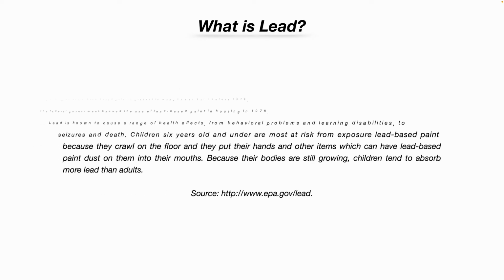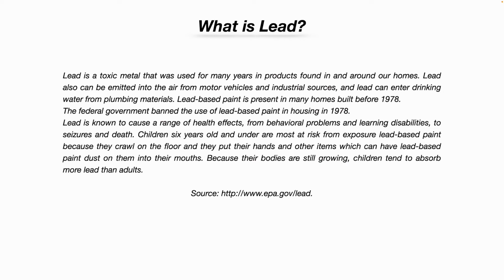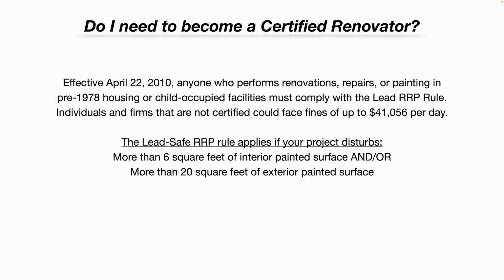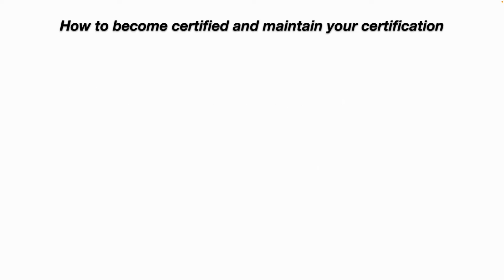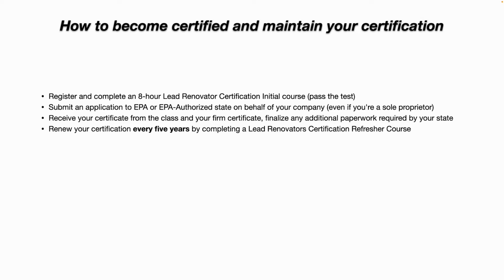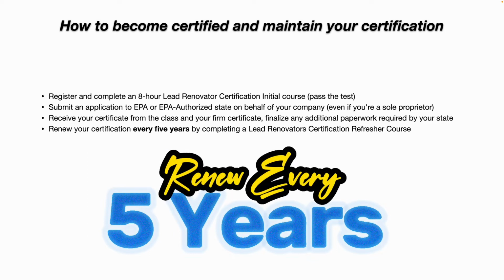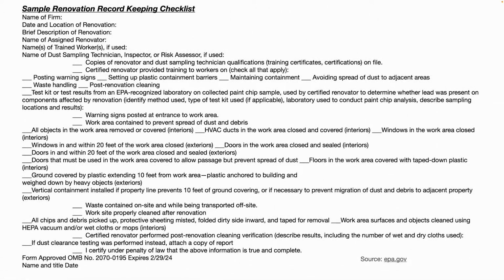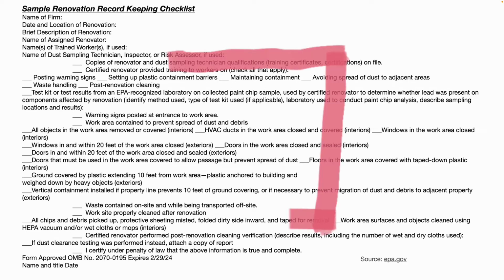Lead Based Paint Certified Renovator | RRP Certification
This YouTube video discuses if you need to become a led based paint certified renovator. Lead is hazardous to your health. Lead based paint was widely used prior to 1978 in the United States.